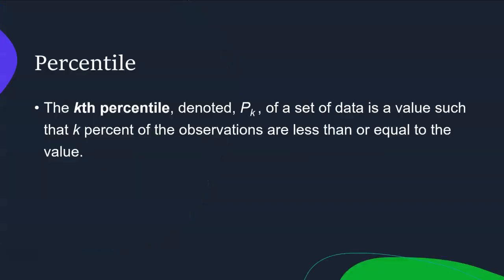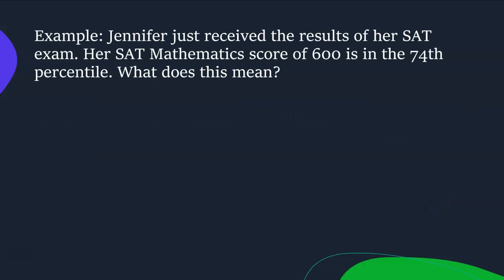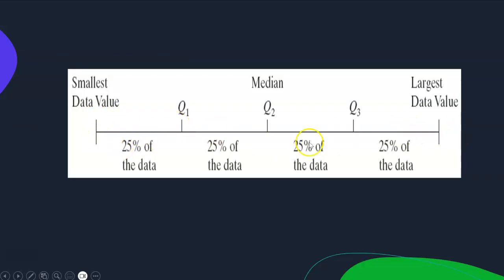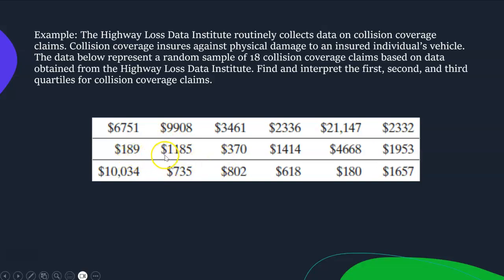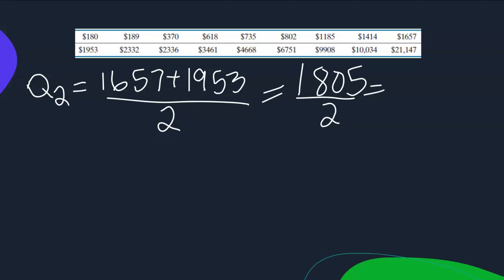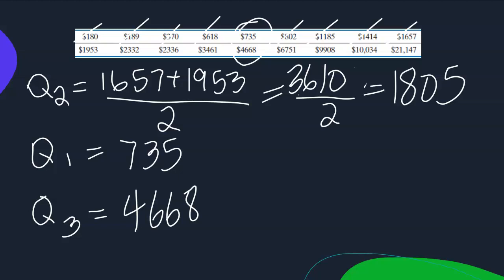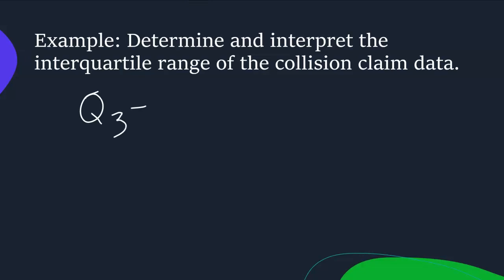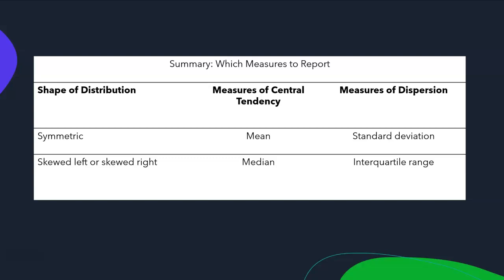Calculating Quartiles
What is a percentile? What is a quartile? How to calculate the first, second, and third quartile? What exactly does a quartile mean? Learn all of this and more by watching this video.